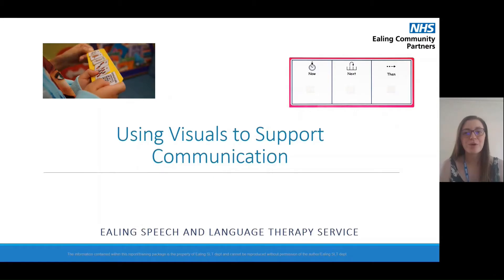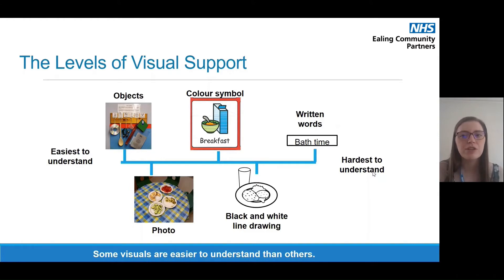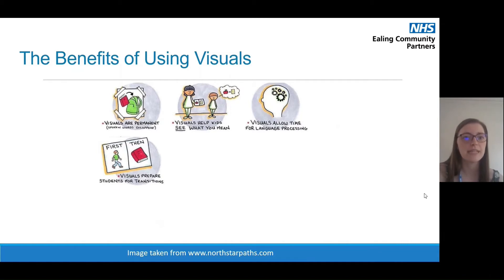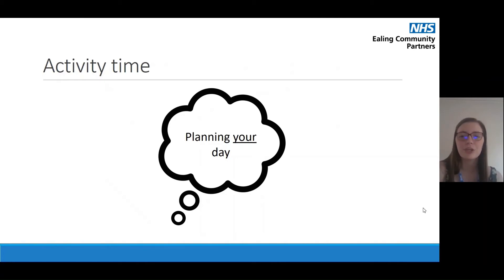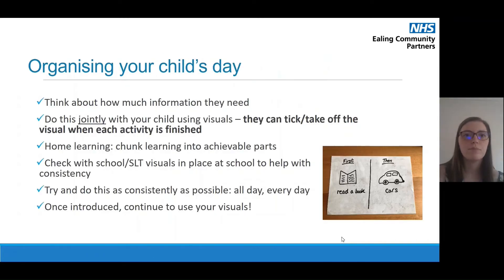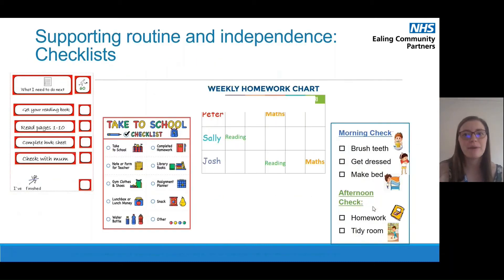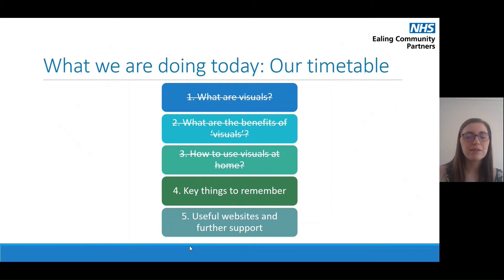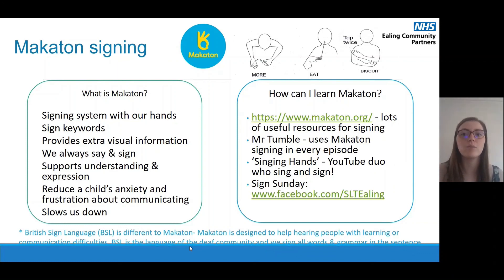Ealing Children's Speech and Language Therapy: Using Visuals to Support Communication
This workshop ‘Using visuals to support communication’ is for parents and any professional working with any aged child.

On this bitesized workshop, you will learn:
- What visuals are
- What the benefits of visuals are
- How to use visuals at home
- What support is available

Handouts and certificate:
If you would like the resources (slides and handouts) and a certificate please complete our short online survey and we will then email you the resources and certificate
We are really grateful for your feedback as it means that we can continue to keep our workshops freely available to watch online! We aim to send these to you the resources and certificates within 10 working days.

Support available in Ealing:
- Visit the Ealing Local Offer to read about support available in Ealing borough
- If you are a family living in Ealing borough and you have a question, concern or would like more information about groups you can access to support your child’s communication, contact us via our advice line: or call us on 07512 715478 (open Monday - Friday 1-4pm).

We hope you enjoy the workshop!